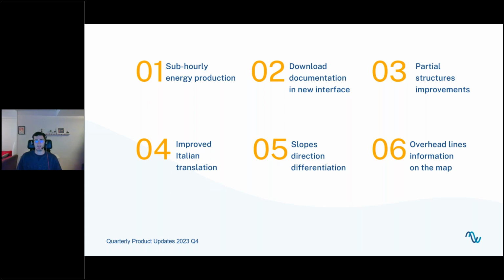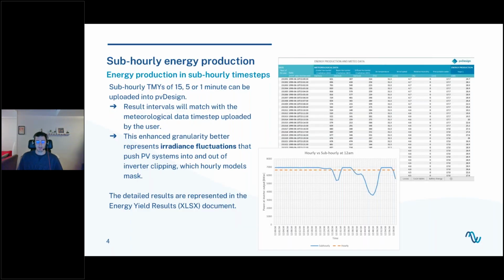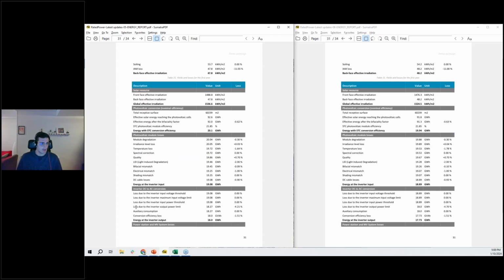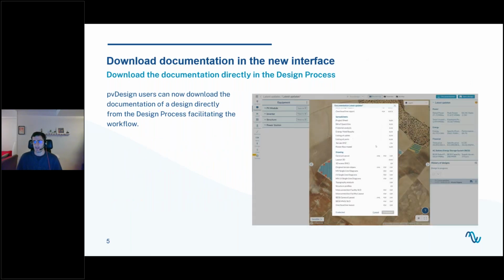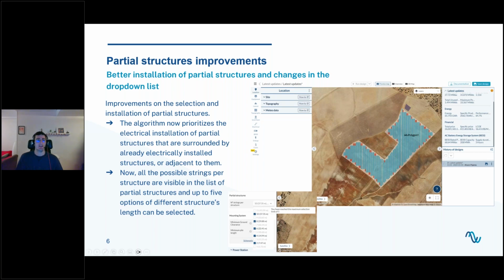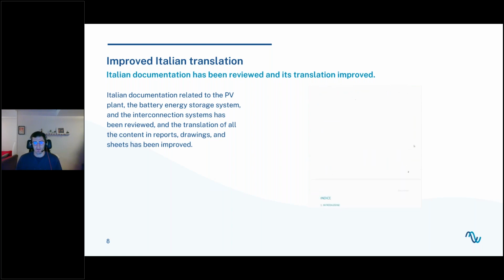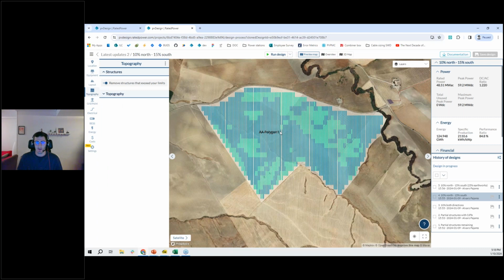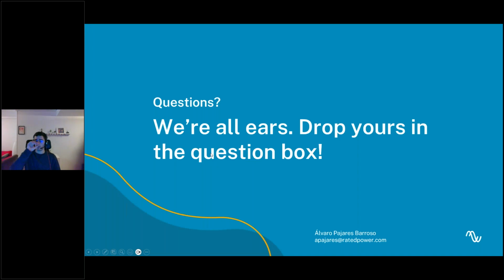Live Product Updates | 2023 Q4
Join us on this online quarterly session where we’ll dive deep into the new product features launched over the last three months:
· Sub-hourly energy production​
· Download documentation ​in new interface
· Partial structures improvements ​
· Improved Italian translation​
· Slopes direction differentiation
· Overhead lines information ​on the map

These sessions are live and have a generous Q&A so attendees can ask RatedPower's product and engineering experts any questions —AMA style—. Would you like to join our next session?

Learn more on the latest releases of our software for design and engineer PV plants

You can get access to a free product tour to explore at your own pace